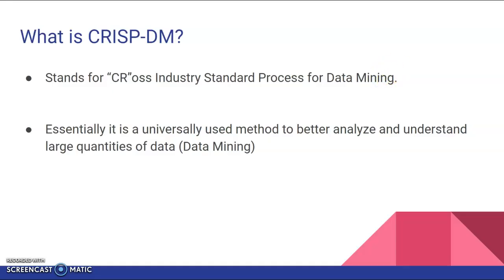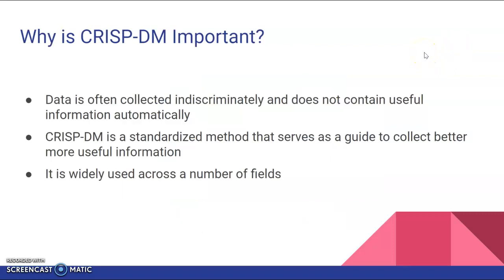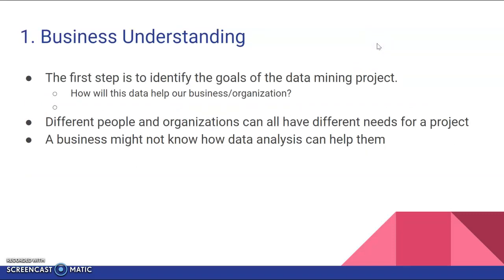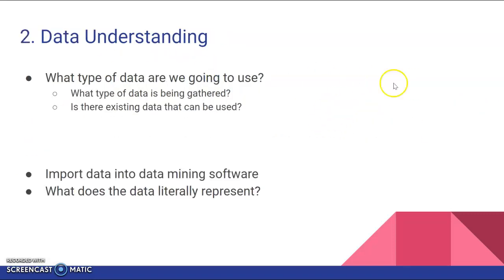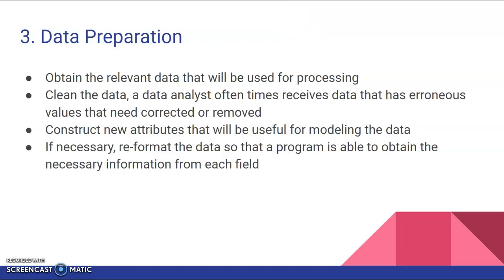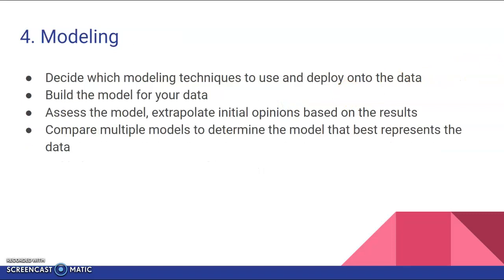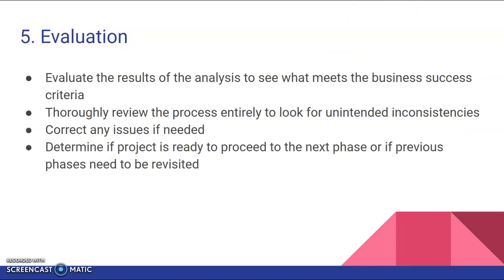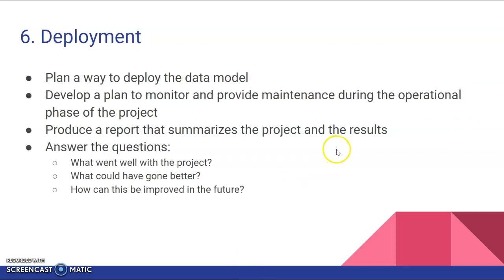CRISP-DM Showcase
For CIT 348